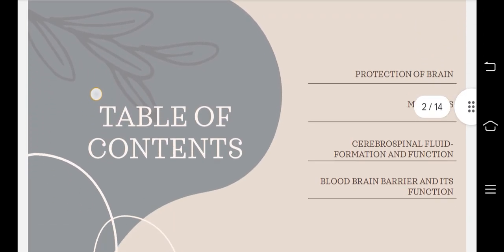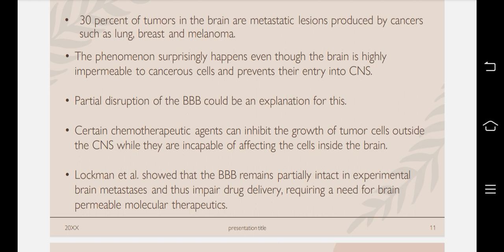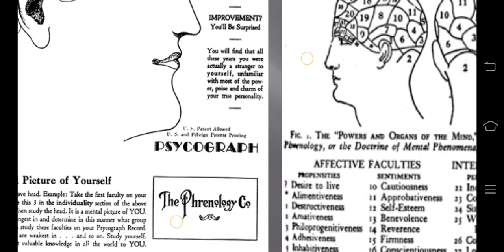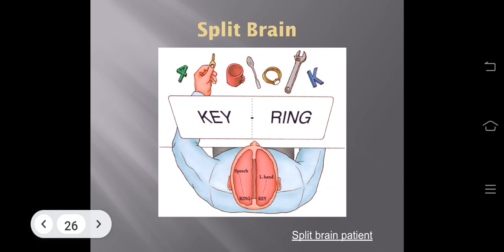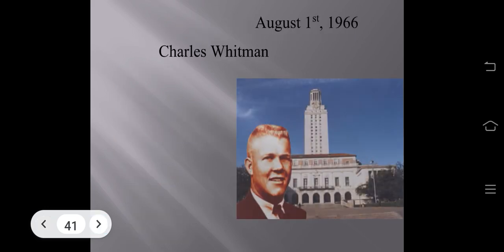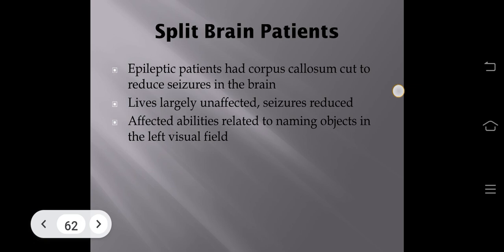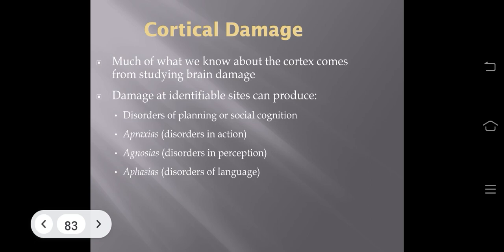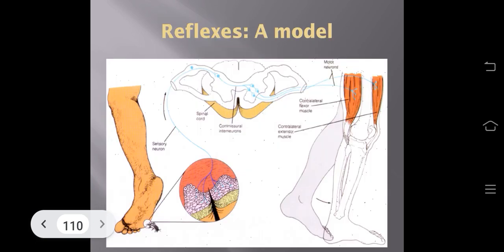parts of brain 2